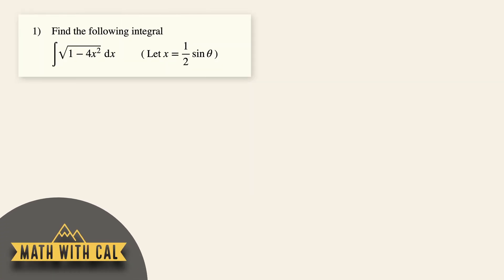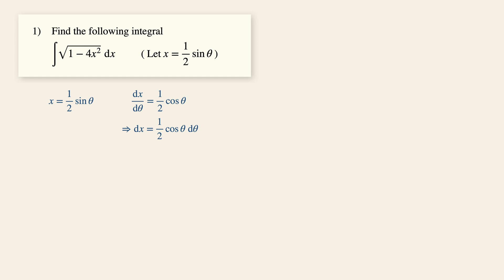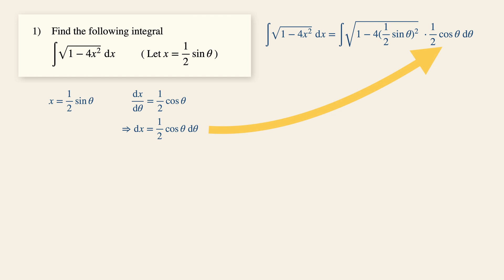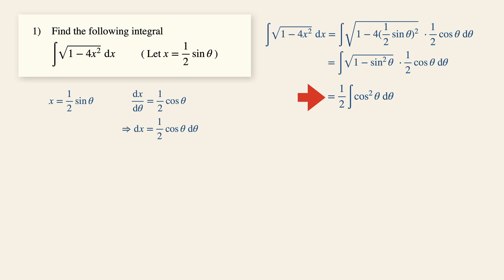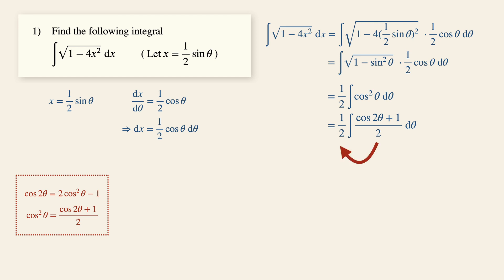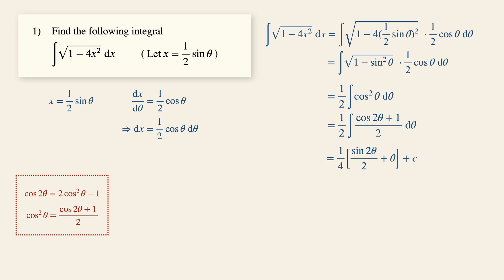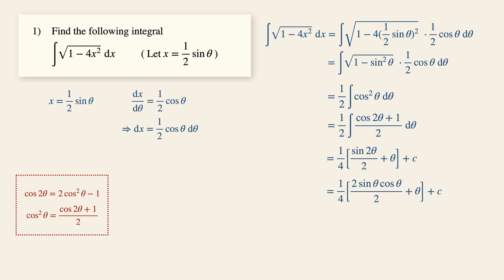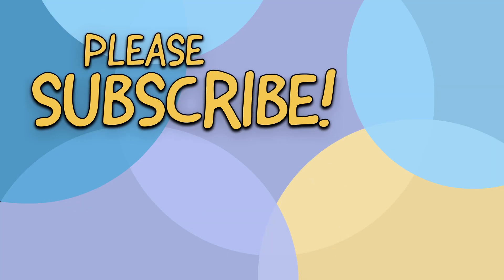Integral of Sqrt(1-4x^2) | Integration By Substitution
Hello everyone, in today's example we are required to find the integral of sqrt(1-4x^2), using the substitution x= 1/2 sin theta. Here's a summary of the techniques used:

1️⃣ Differentiate the substitution expression with respect to theta
2️⃣ Change all terms in x to be in theta
3️⃣ Simplify and integrate with respect to theta
4️⃣ Convert all terms in theta back to x

👇 Check out further related integration techniques videos!